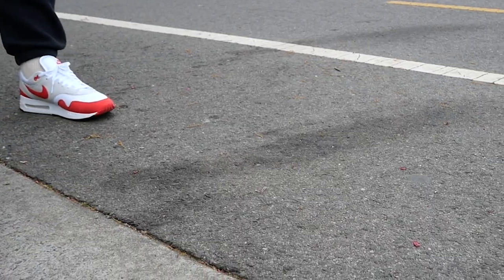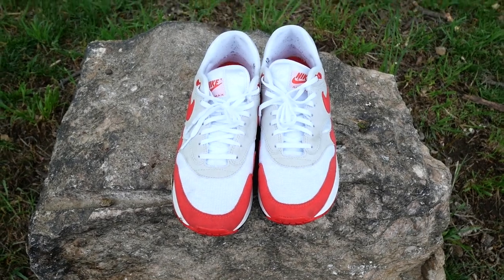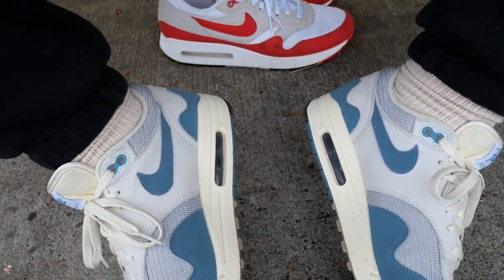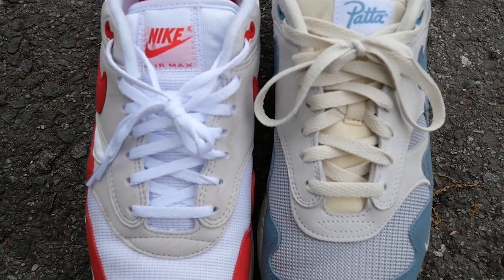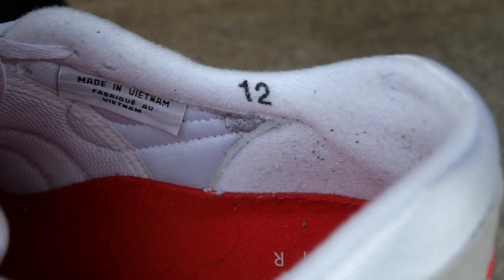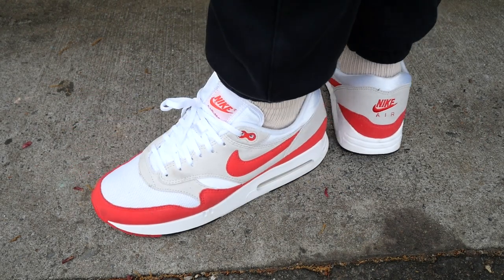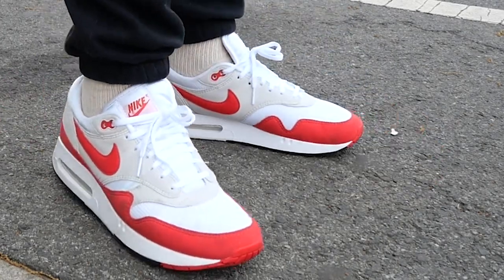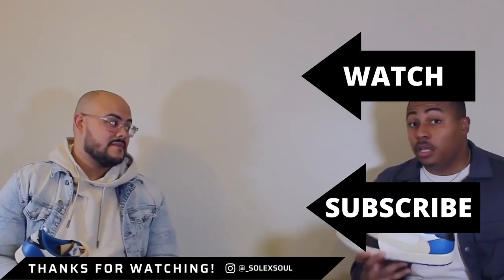I Wore The Nike Air Max 1 Big Bubble For 30 Days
Nike went back into the vault and brought out the original Air Max 1 in honor of Air Max Day 2023.

The Nike Air Max 1 Big Bubble was supposed to be the design the swoosh brand went with, but due to some issues with cold weather, Nike had to change things up. They changed the air sole unit and we got the Air Max 1 we now today and look at fondly.

With advances in technology and nostalgia running wild in sneaker culture, it's no surprise Nike decided they needed to take one more swing at the OG Air Max 1.

But is it worth it? Is the shape too much? Was Nike wrong for trying to bring this back?

We break it all down in this video and tell you whether or not this is a sneaker you need to add to your collection.